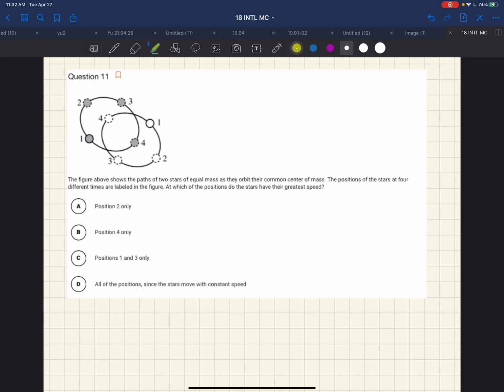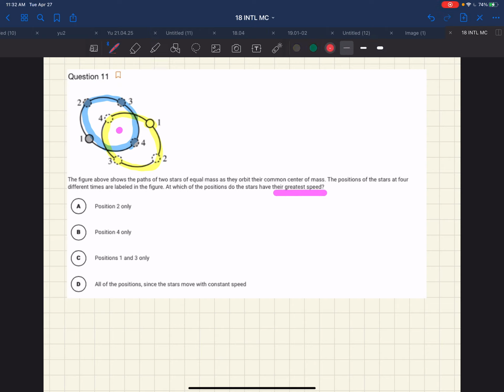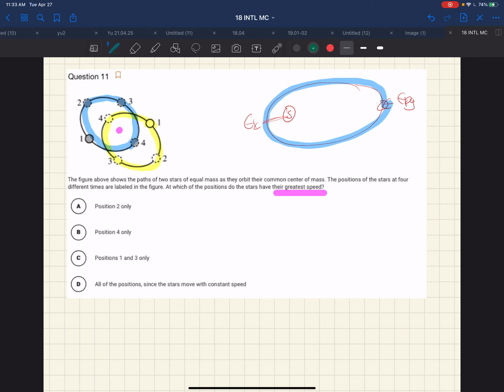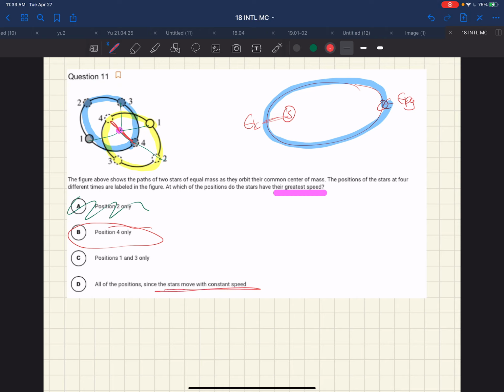18 INTL 11